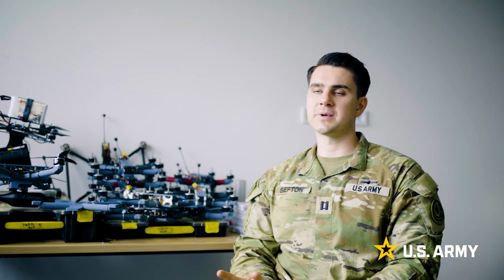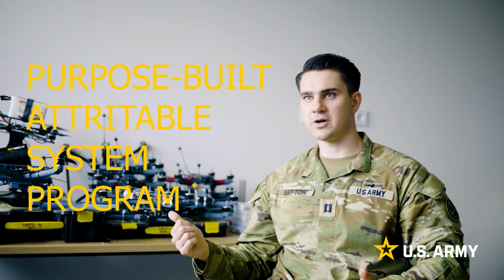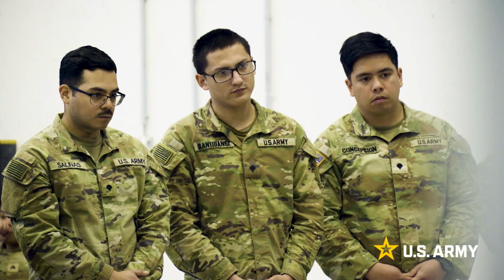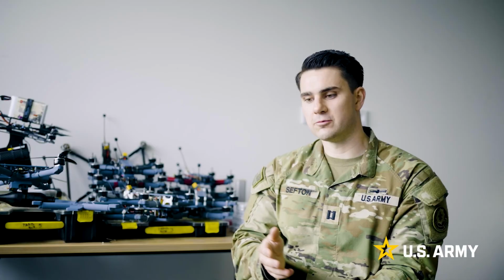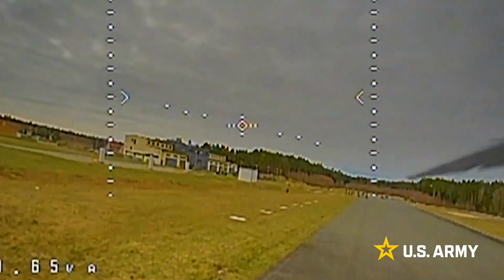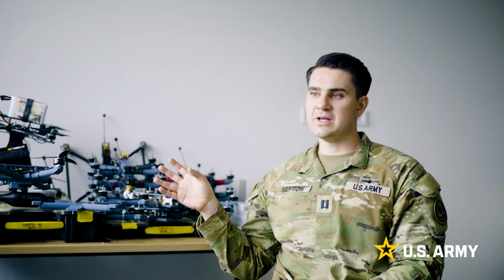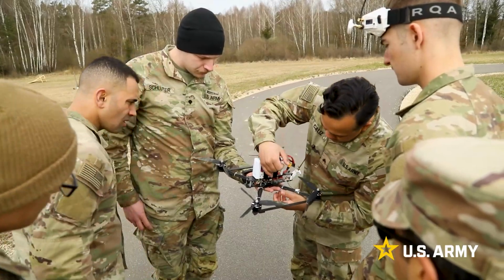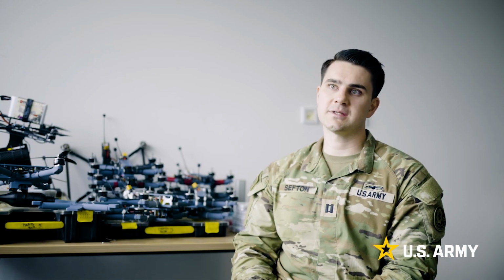Drone Innovation Lab represents new model for battlefield adaptation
Capt. Ronan Sefton, an intel officer with 2nd Cavalry Regiment, explains the creation of 2CR’s cutting-edge drone innovation lab and its game-changing impact on the future of U.S. Army warfare.

Through the Small Unmanned Aerial Systems Program, 2CR Soldiers design, 3D print, assemble, and test custom drones entirely in-house — enabling rapid, adaptive responses to shifting battlefield conditions.

U.S. Army video by Sgt. Chandler Coats